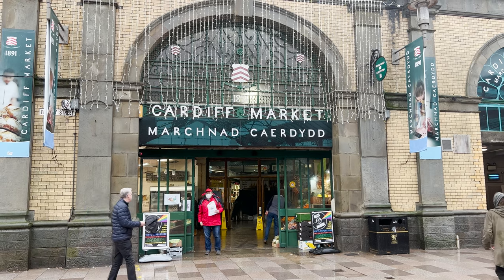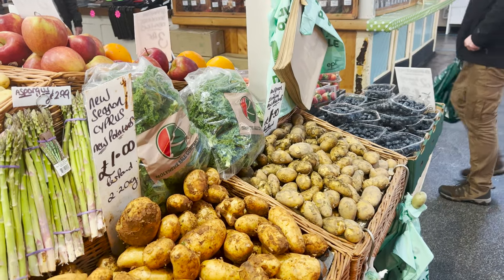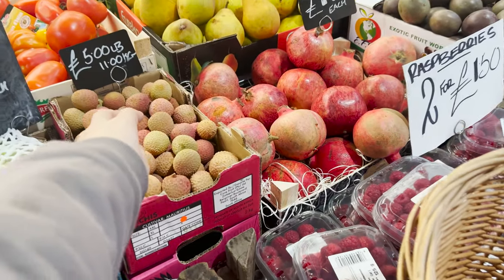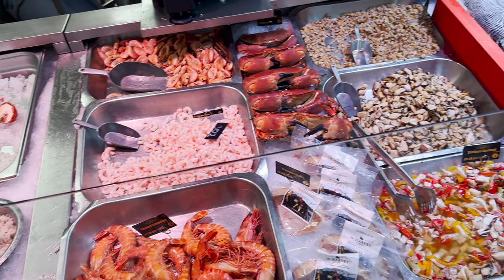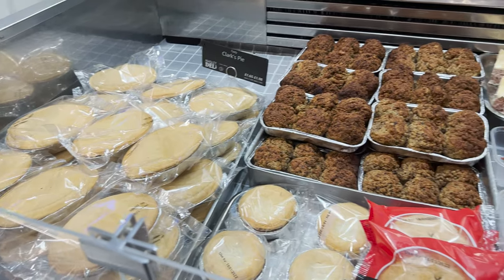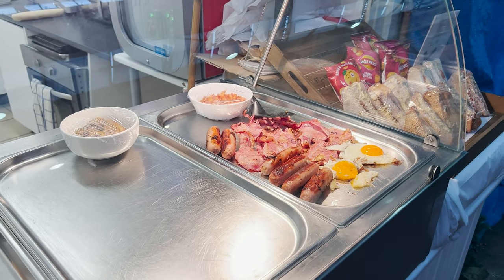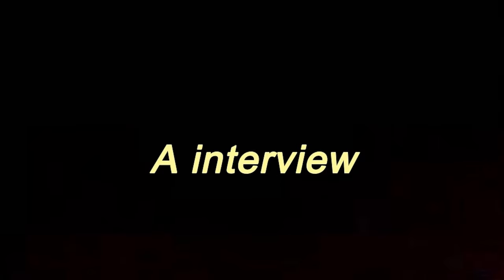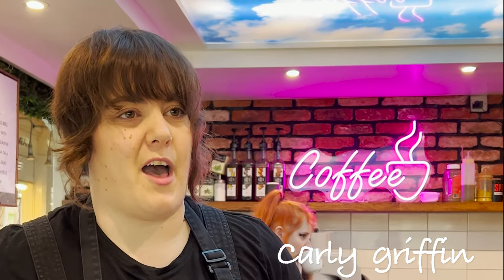Food in Cardiff Market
Let's go to Cardiff Market and see what the local area has to offer!